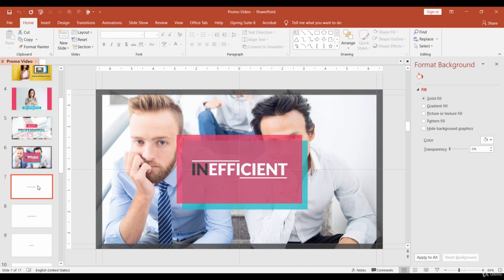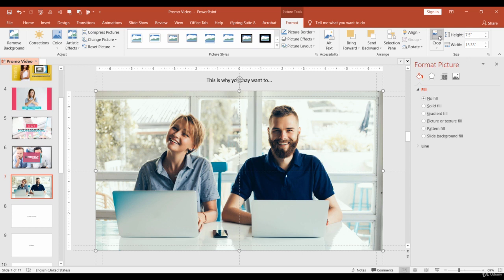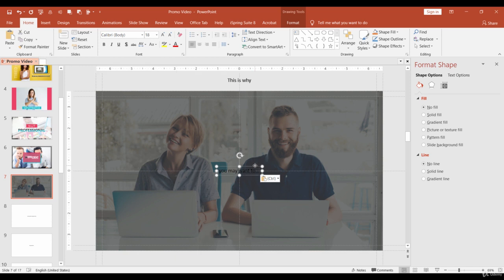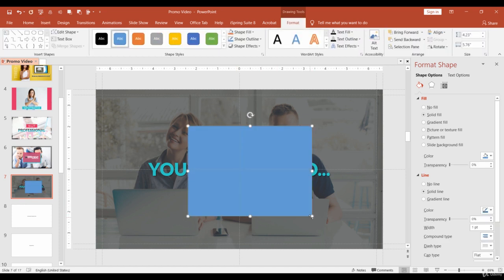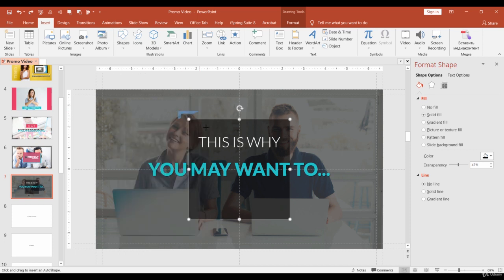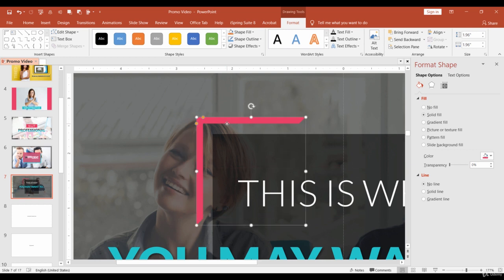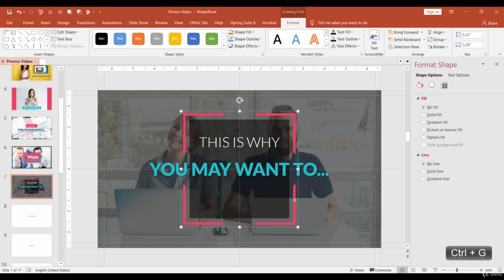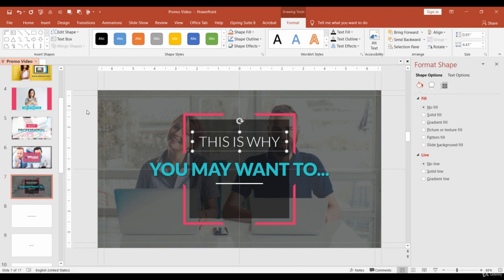Offering the solution | animated video in PowerPoint | Course | On Learner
Welcome to OnLearner!

The animated promo video is an effective tool of marketing campaign. It attracts more attention then static images. Yet, many people assume that creating professional promo video requires much time and knowledge of professional video editing tools. In our course, we offer the solution - creating the attractive animated promo video in PowerPoint. Benefits of this type of a video are:

easy to create. You can complete this course within several days and by the end of the course, you will have your video;

easy to edit. Once you create the video, you can easily change text, images, animation, etc. and use it multiple times for different marketing campaigns;

no need of complex video editing software. The majority of people use Microsoft Office that includes PowerPoint. That is all you need. Even if you never used PowerPoint, following our instructions will help you to create your own animated promo video.

highest quality Ultra HD 4K. PowerPoint 2019 allows recording video in Ultra HD 4K (3840 × 2160 px). For this course, we will record the video in FullHD to reduce file size and increase speed. Recording the Ultra HD 4K has no difference in work process, you just need to select this resolution in the end.

Moreover, when you complete our course, you will learn:

major tools and techniques of PowerPoint. Even if you never worked in PowerPoint before, we will explain step by step, so you will not have any complications. It will help you to create professional presentations by yourself.

PowerPoint hotkeys. To optimize working process and increase speed, we will use hotkeys. We will explain how they work and how to use them, and by the end of the course you will easily use them.

animation and transition. We will show you the standard and non standard animation effects in PowerPoint. Combining these effects, you can create your own custom video.

convert presentation to high quality video. You will gain enough knowledge to animate any static presentation in PowerPoint and produce the video.

We at NeitDesign often create animated videos, presentations, brochures, etc. and, for this reason, we show the most useful and practically applicable tools. Also, since we have a great number of orders, we are in constant need of qualified designers. If you successfully complete our course, you can apply for work with us. We work worldwide with many freelance artists. No matter where you live, we can work with you if you are interested in creating top notch presentations, animated videos, and other graphic materials and provide best customer experience (always deliver on time, listen to client's needs, positive attitude, flexibility). We are open to talented people!

Create an animated promo video in PowerPoint
Create professional PowerPoint Presentations from scratch
Use major PowerPoint tools and techniques
Create dynamic animations and non-standard transitions in PowerPoint
Animate complex slides with multiple layers (work with the selection pane)
Convert Presentation to video and add the background music
The student must have MS PowerPoint 2016 or later
Who this course is for:
Coaches, Speakers, Trainers who need promo videos, webinar videos, attractive presentation for conference
Udemy instructors who want to improve quality of their videos
People who want to learn how to create professional engaging videos without deep knowledge of video editing tools